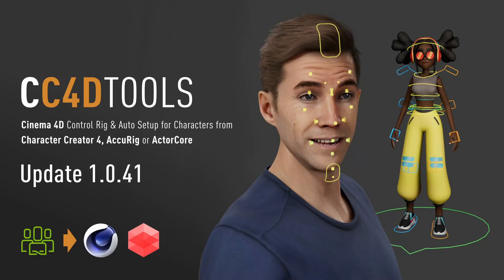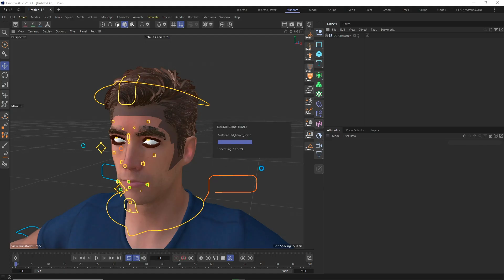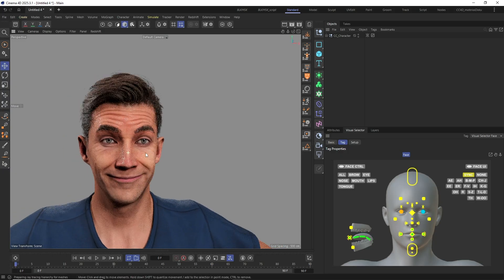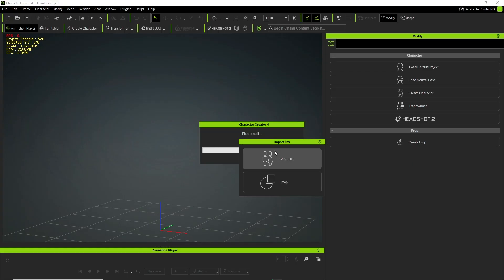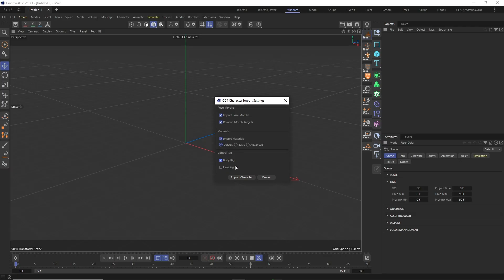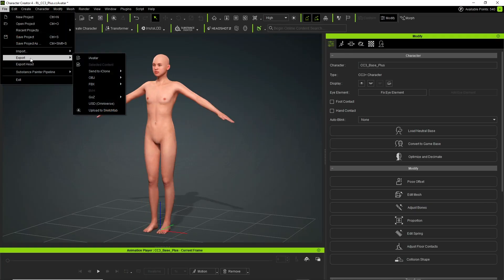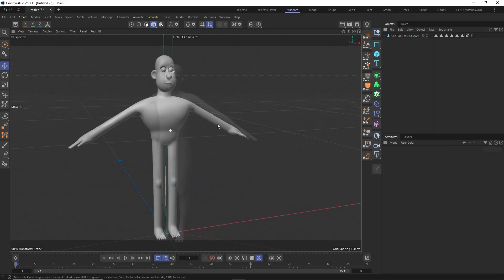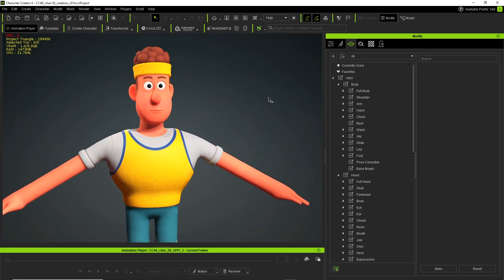CC4D Tools: Update 1.0.41 - Expression Wrinkles, Non-Standard Hierarchies & OBJ Workflow Tools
This update adds the itegration of the expression wrinkles to the CC4D Material Setup, the support of non-standard joint hierarchies to the CC4D Control Rig Setup and the CC4D Import & Export OBJ Tools.

0:00 Introduction
0:39 Expression Wrinkles
4:49 Non-Standard Joint Hierarchies
8:05 OBJ Import & Export